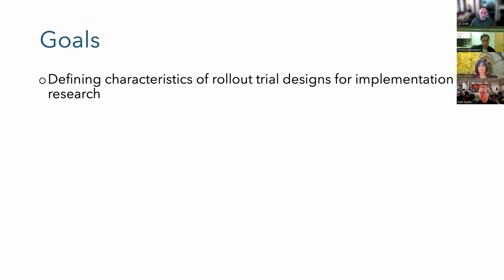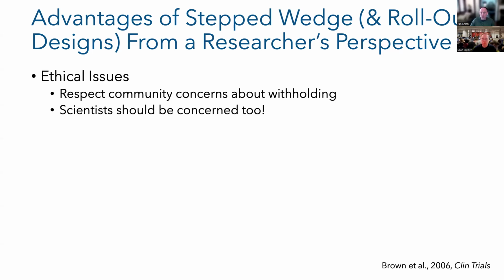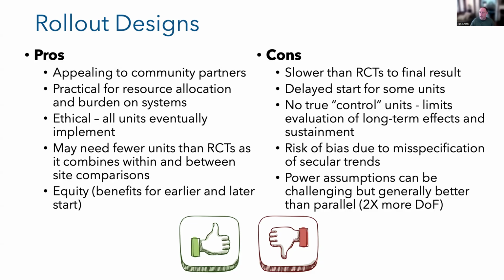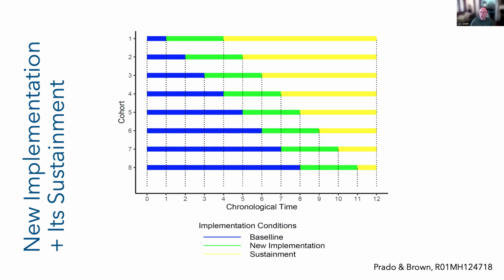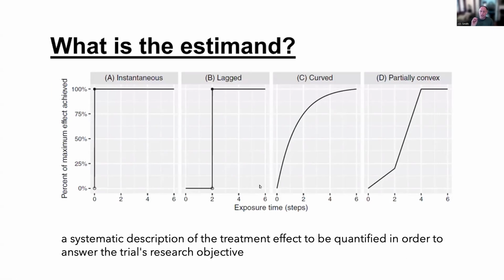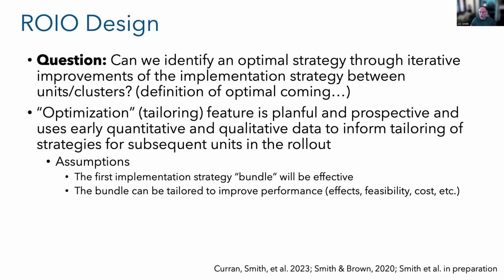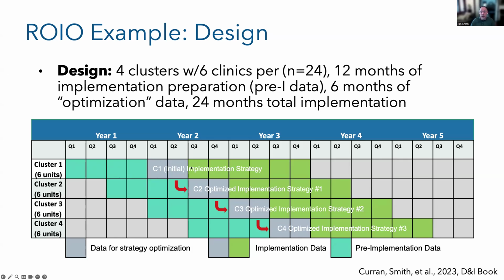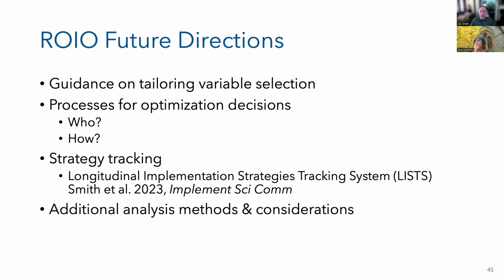Dr. JD Smith: The Stepped Wedge and Beyond! The ROIO and other Roll-Out Implementation Trial Designs